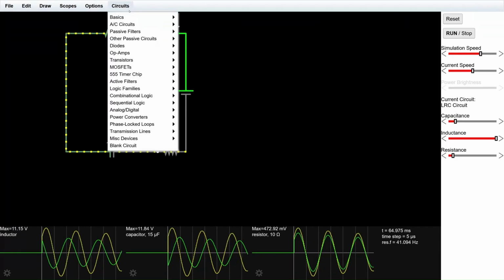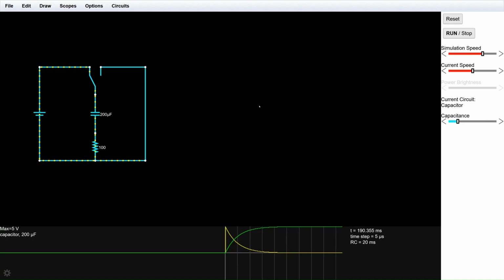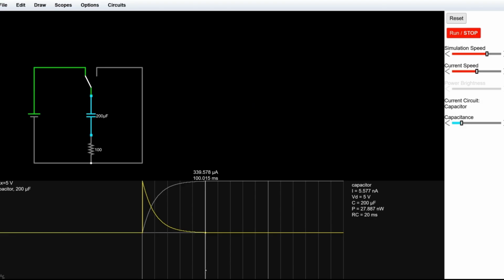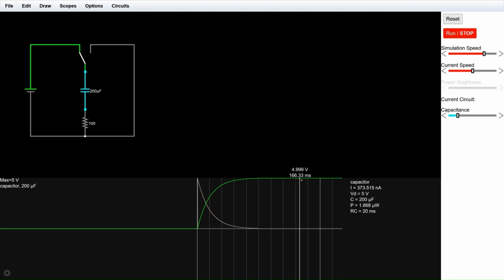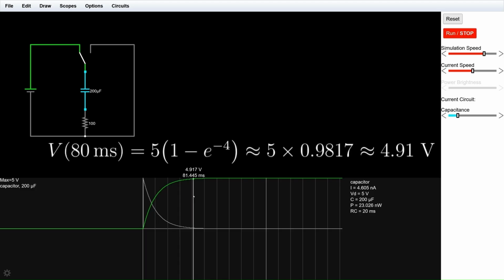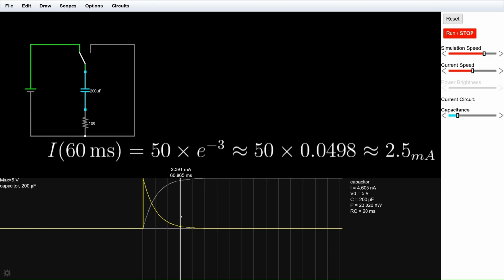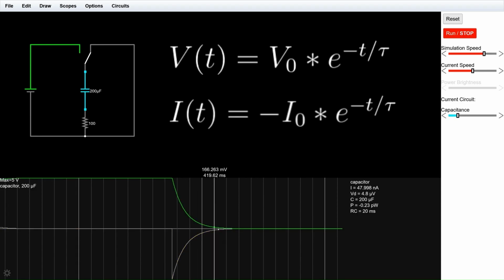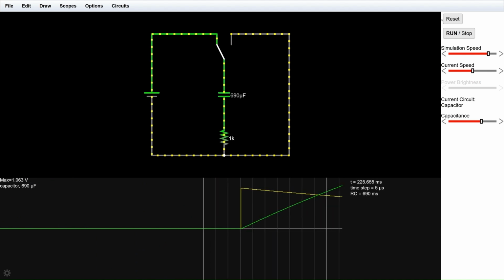Capacitor Charge & Discharge in Action! Time Constant, Voltage & Current (Falstad Simulation)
Unlock how a capacitor charges and discharges with a clear, visual, and beginner-friendly Falstad simulation!
In this video, you will learn how voltage and current change over time in an RC circuit, how to calculate the time constant (τ), and how to understand capacitor charge and discharge curves step by step.
🔍 What you will learn:
Capacitor Fundamentals:
 • What happens during charging and discharging
 • The role of the resistor in controlling charge time
 • Exponential voltage and current behavior
Key Calculations:
 • Time Constant Formula: τ = R × C
 • Voltage & current calculation during charging and discharging
 • How long it takes for a capacitor to fully charge or discharge
🧪 Live Falstad Simulation:
 Watch voltage and current change over time with a real-time RC circuit simulation. Visualize the charging curve, discharging curve, and understand how component values affect the timing.

📍 About this Channel Welcome to electro_N – where electronics becomes simple and enjoyable! Here you’ll find easy-to-understand tutorials, simulations, and practical explanations of electronic components, circuits, and fundamentals. If you’re a beginner, student, or simply curious about electronics, you’re in the right place.